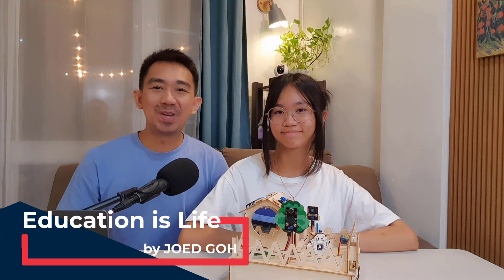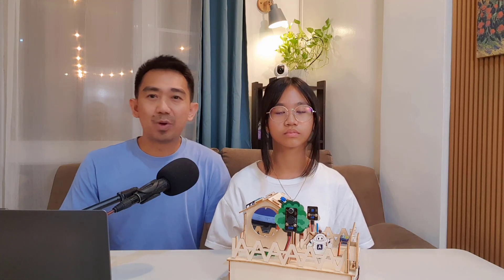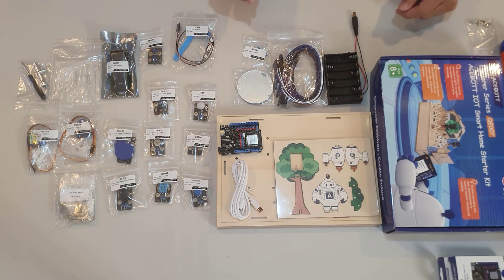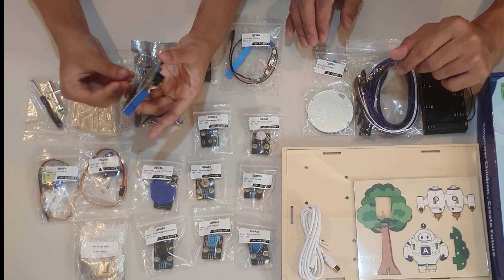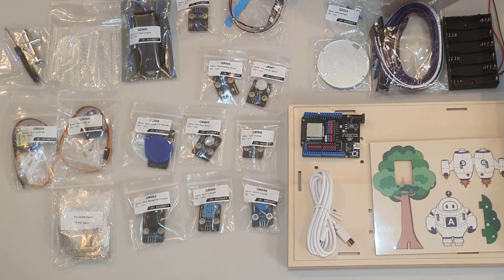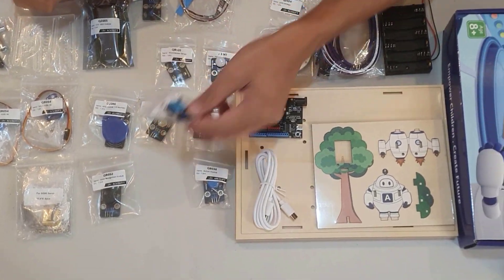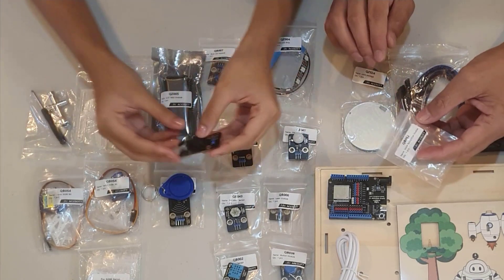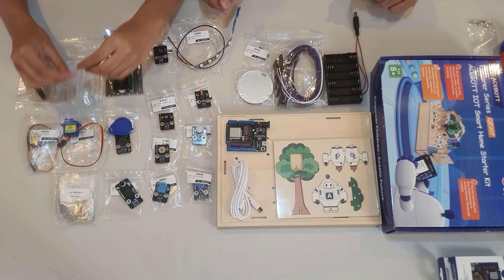How to Build a Smart Home with Your Kids? Build, Learn, and Play - Smart Home for a Smart Kid!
This video highlights the unboxing, assembly, demo, and review of the ACEBOTT Smart Home Learning Kit. Joed Goh and his daughter, Lianah Jewel, talk about the pros and cons of this smart home learning kit. Watch until the end to see if this kit is the right learning for you and your kids.